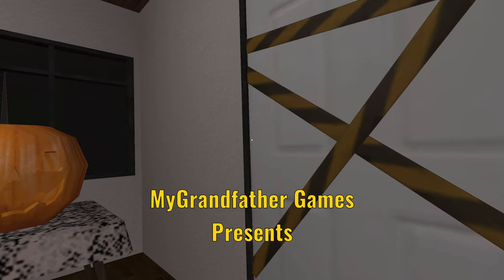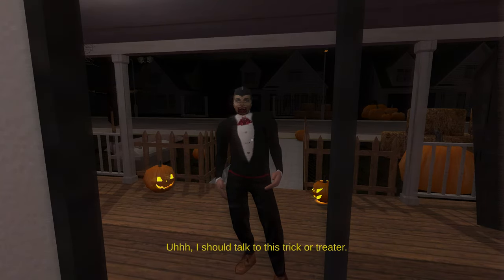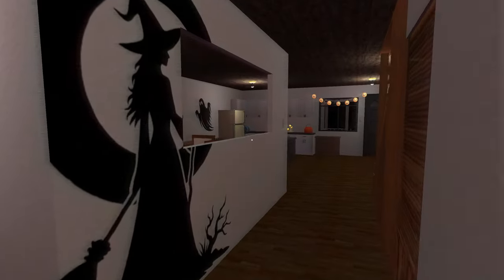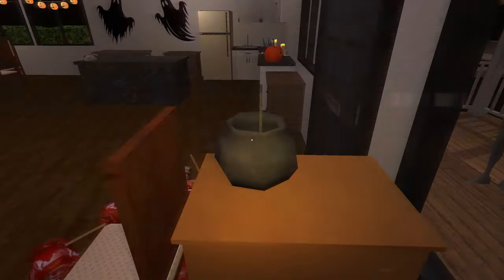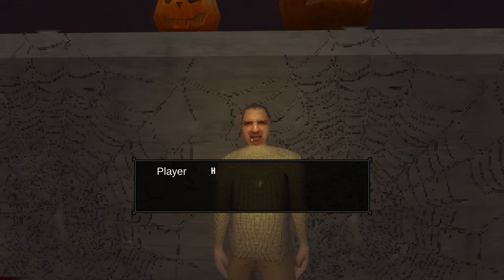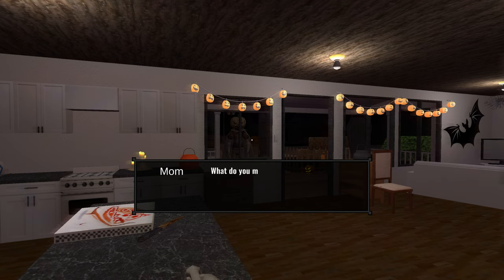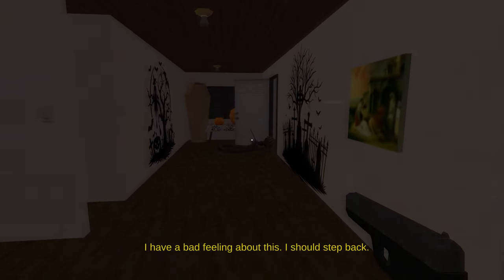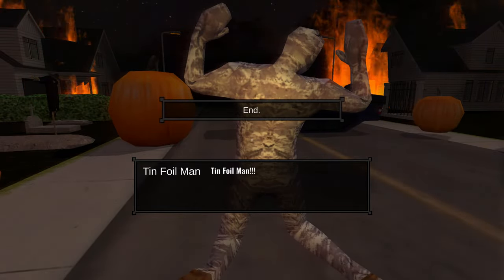All Endings - Invasion of The Halloween Fiends! Darkly Funny, Can I Survive? I Didn't...Then I Did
This is a funny one. All endings included :)

Invasion of The Halloween Fiends is a First-Person Retro horror game that takes place on Halloween Night. Strangers keep visiting you looking for candy. Some of them may not be so friendly. Will you be able to survive Halloween Night?